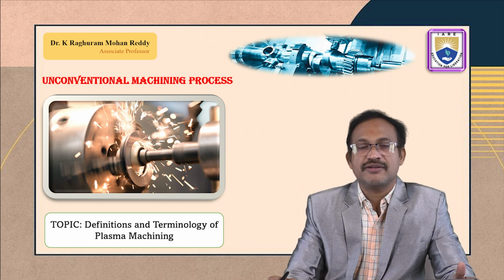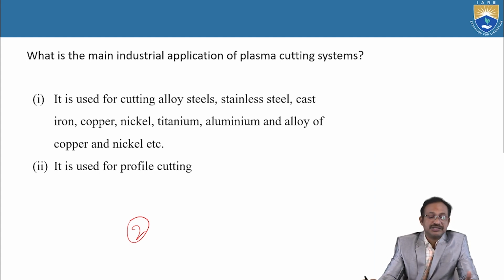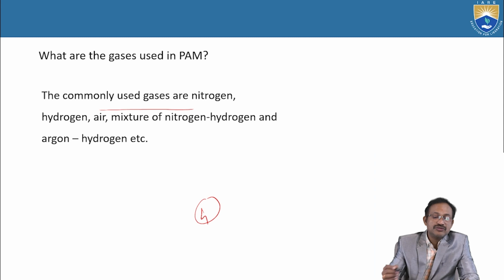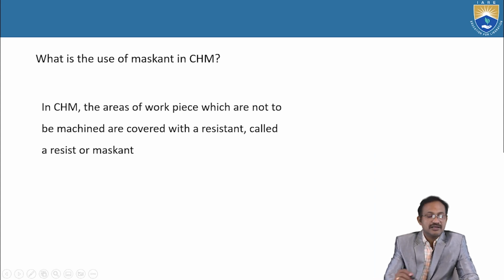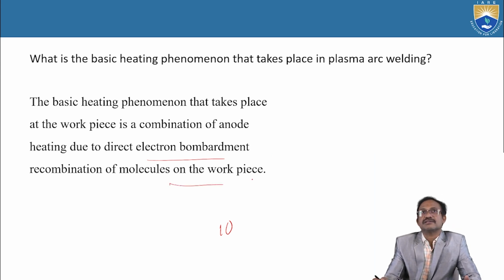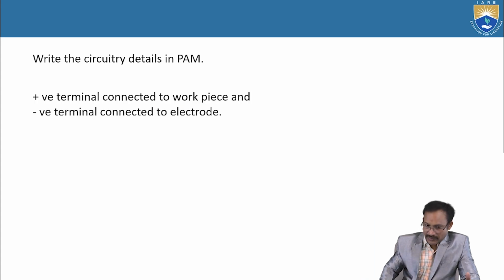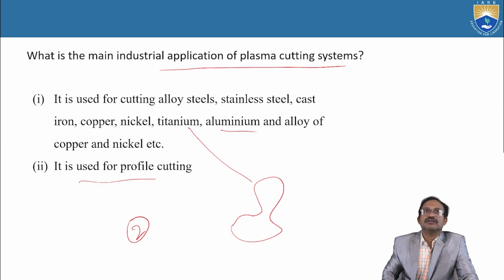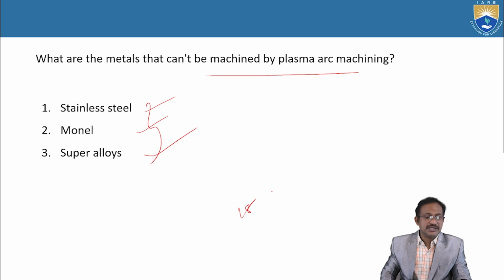Definitions and terminology of Plasma Machining by Dr. K Raghuram Mohan Reddy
Definitions and terminology of Plasma Machining by Dr. K Raghuram Mohan Reddy | IARE

Telangana, India.